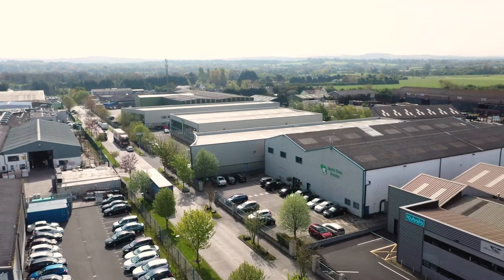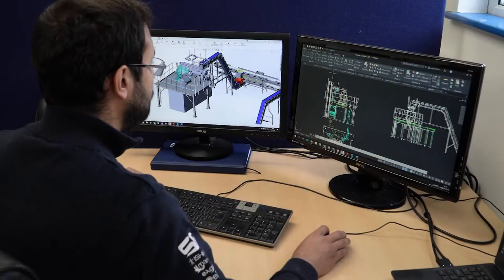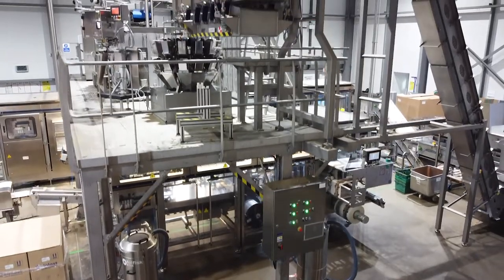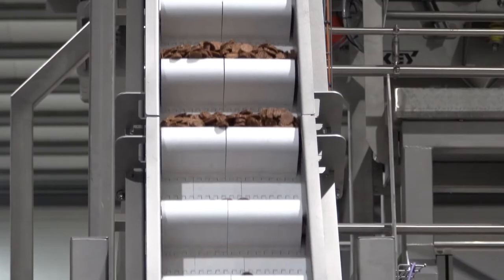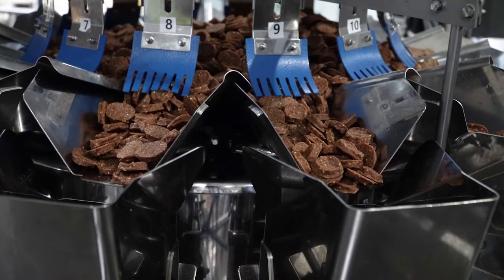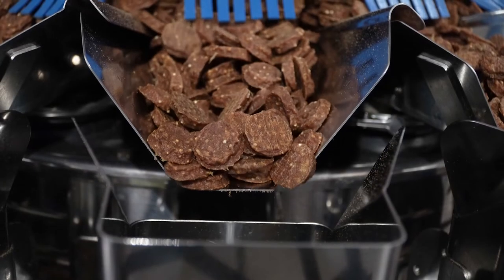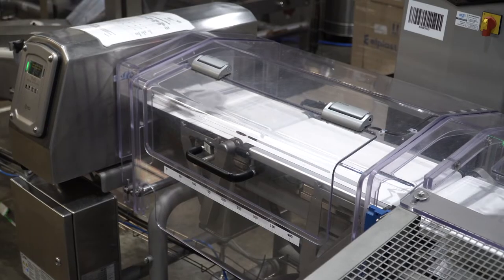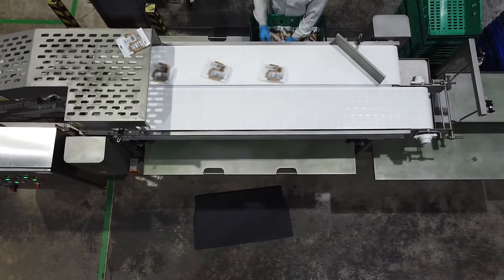Improving Throughput and Productivity with a New Packing Line for Irish Dog Foods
Irish Dog Foods is a leading manufacturer of premium pet treat products, with a significant local market in addition to a large export customer base. At SF Engineering, we have a long-standing and highly valued relationship with Irish Dog Foods, so we were delighted to be selected as their partner to develop this new packing line.

Our latest video showcases the packing line in operation. The project involved integrating carefully specified equipment from our market partners, equipment already in the Irish Dog Foods facility, and SF Engineering-designed conveyors and platforms.